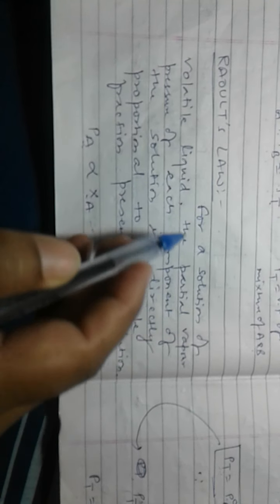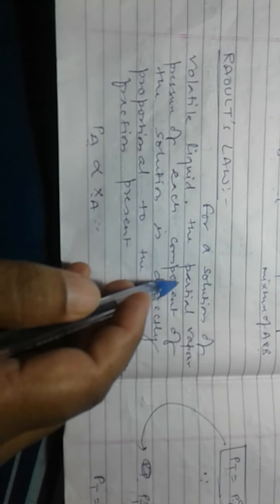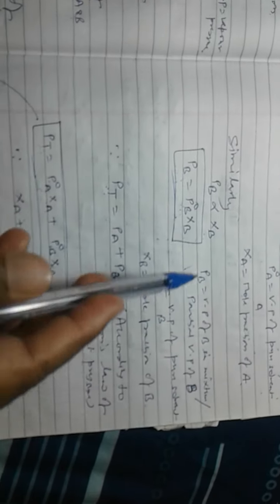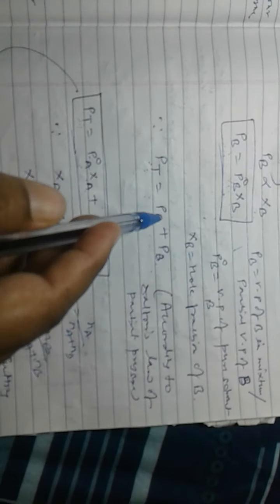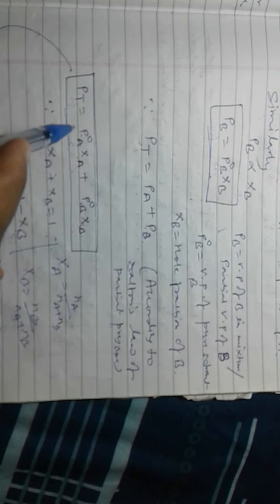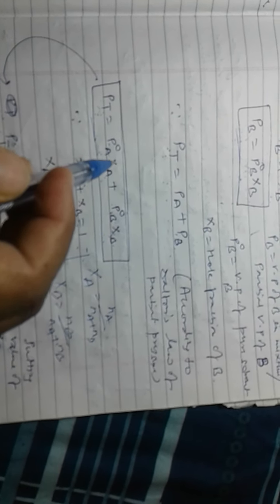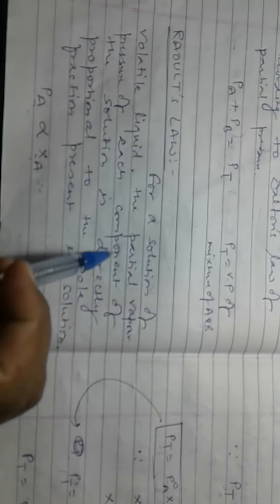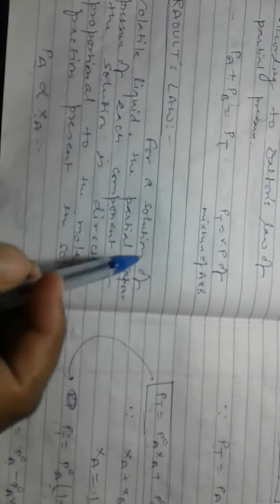Raoult s law class XII chemistry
BY ASHOK Sir MAY FLOWER SCHOOL